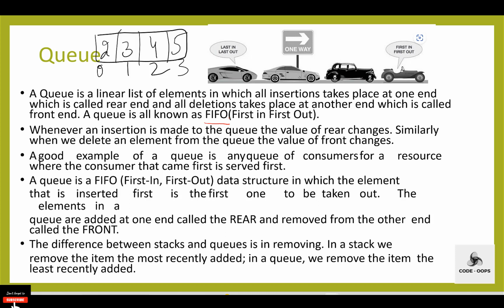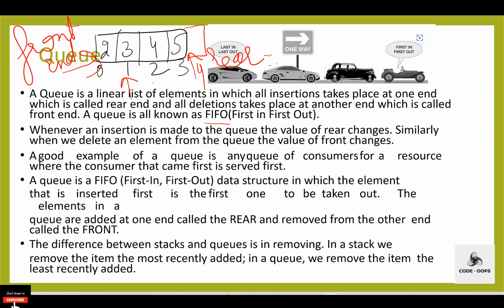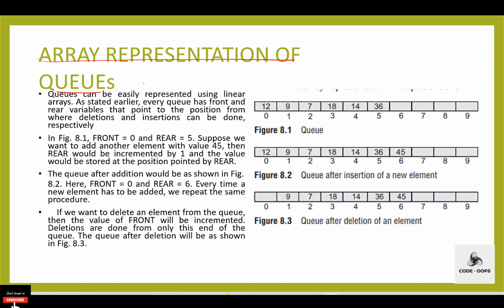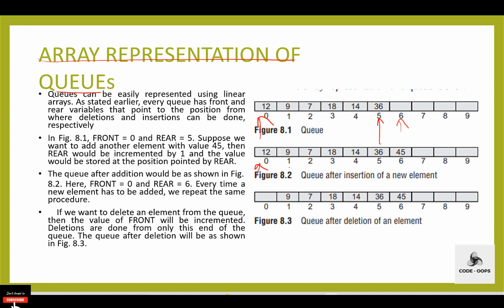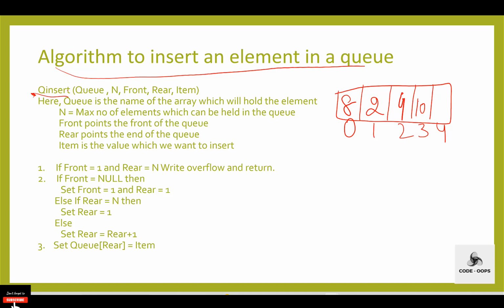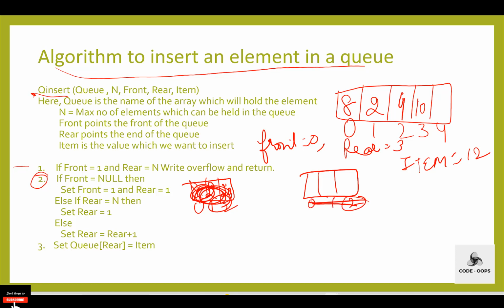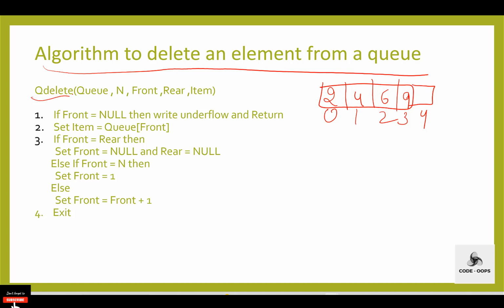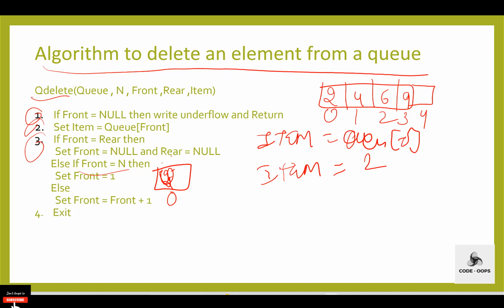Data Structure: Queue, Array Representation of Queue |Topic 21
Insertion and Deletion Algorithm